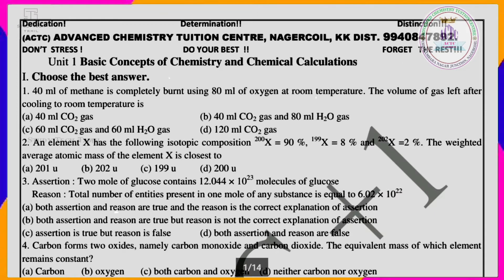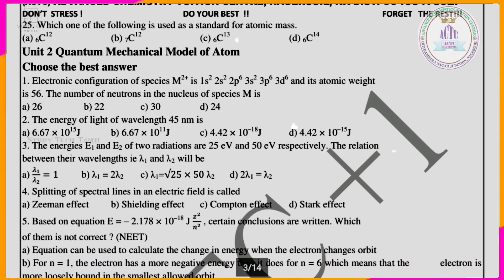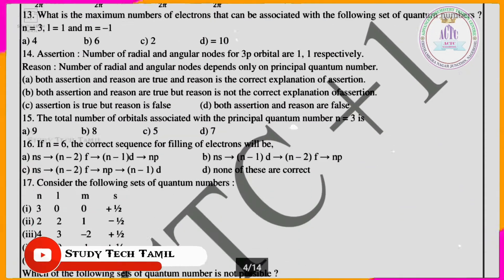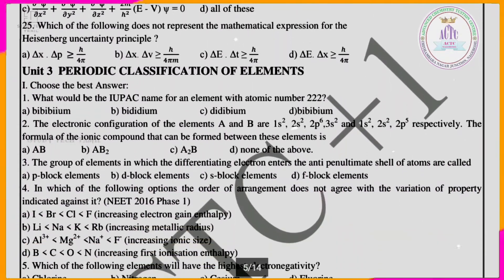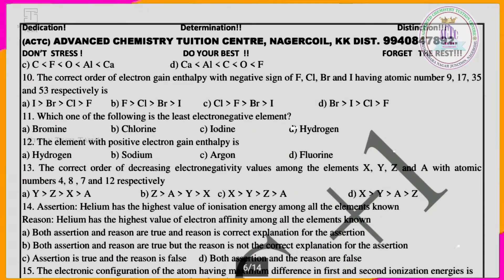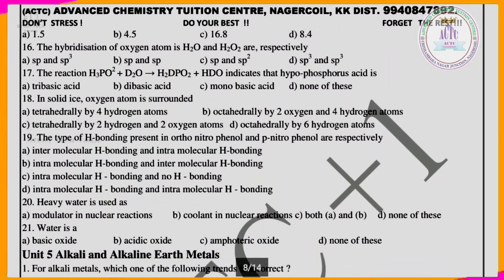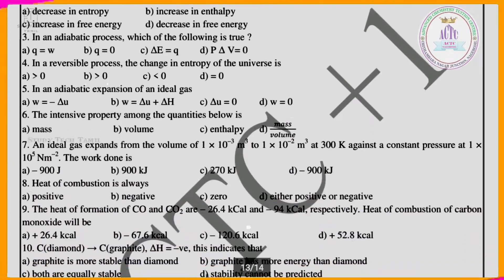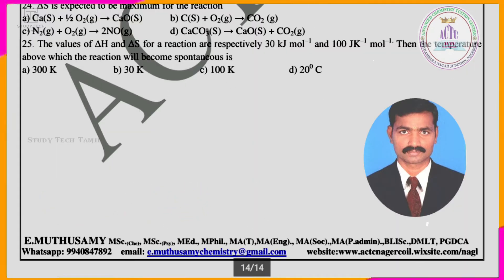11th Std Chemistry Volume-1Book Back One Mark Questions | 2021|English Medium| ACTC |Tr.E.Muthusami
11th Std Chemistry Volume-1Book Back One Mark Questions | 2021| ( English Medium ) |

PDF AUTHOR ✍ :  TR. E.MUTHUSAMY MSc, MSc MEd.,
MPhil, MACTIMA(Eng, MAISoci MAPadmin).BLIS..DMLT, PGDCA.  [ CHEMISTRY TEACHER ]

Work At : SLB GOVT.HER.SCHOOL, NAGERCOIL.

🌍ACTC ADDRESS AND LOCATION 🌍

🏤 ADVANCED CHEMISTRY TUITION CENTRE 🏤

41/1, PWD ROAD, CHIDAMBARA NAGAR JN, NAGERCOIL -2, KANYAKUMARI DISTRICT

E.MUTHUSAMY MSc.,MEd., MPhil., MA.,BLISC.,DMLT

ACTC +1 மாணவர்கள் கவனத்திற்கு.

NAGERCOIL

மாநகரில் முதல் முறையாக +1, +2 INTEGRATED TUITION

அதிக மார்க் பெறுவதற்கான சிறப்பு பயிற்சி.

- தமிழ் மற்றும் ENGLISH MEDIUM தனித்தனி வகுப்புகள்

தரமான பயிற்சி கையேடுகள் & QUESTION BANK.

- வாராந்திர, மாதாந்திர திருப்புதல் தேர்வுகள்.

+இறுதி தேர்வுக்கு சிறப்பு பயிற்சி,

SEPARATE CLASSES FOR BOYS AND GIRLS

DAILY WRITING PRACTICE, CHEMICAL FORMULA FORMATIONS.

Separate Classes for Toppers Separate Classes for Weak Students

LIMITED STRENGTH FOR BETTER COACHING

🌍Social Profile 🌎